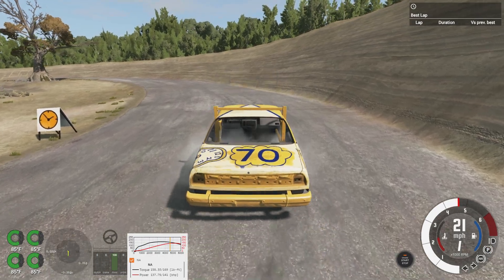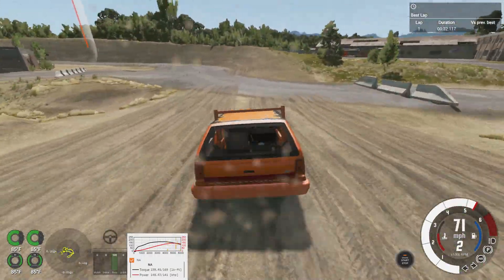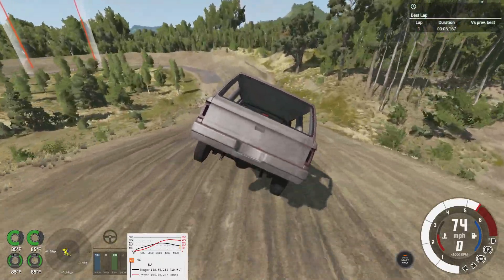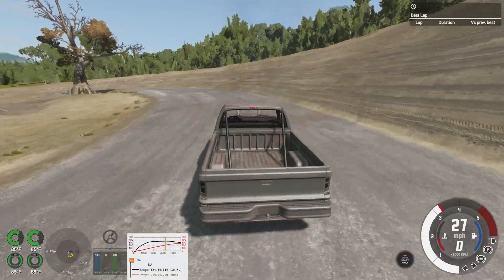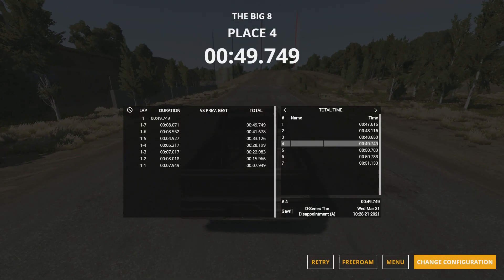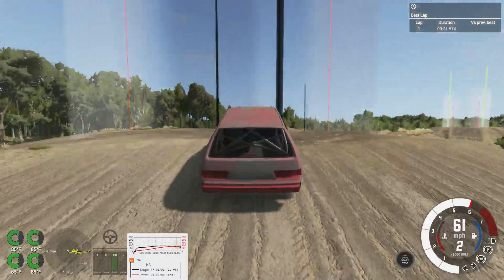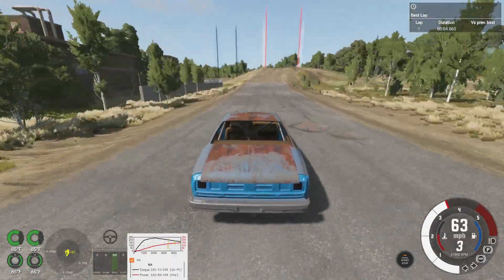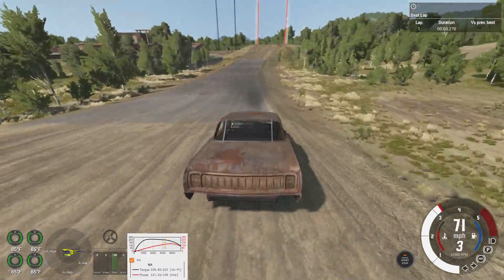BeamNG Update 0.22 Derby Car Showdown! | Wendover, LeGran Wagon, All Derby Cars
BeamNG 0.22 derby car showdown! We'll be putting the Wendover and LeGran Wagon against every other derby car on The Big 8 jump course and see which is fastest. That's 13 cars in all, spanning trucks, coupes, vans, sedans hatchbacks, and now wagons. The stripped down dirt racer derby cars are a ton of fun to thrash around, and it'd be amazing on a more powerful computer to have a huge banger race with all the cars, but with my computer you'll have to settle for this time attack showdown.

This video was edited and produced using Avidemux.
Main PC Specs:
GPU: EVGA GTX 1060 SC
CPU: Intel i7 4790K
CPU Cooler: Cooler Master Hyper 212 Evo
RAM: G.SKILL Sniper Series 16GB (2x8GB) DDR3